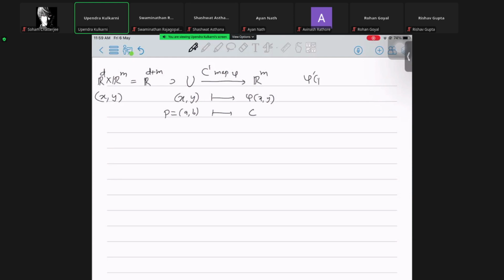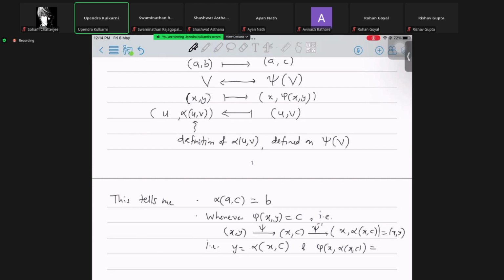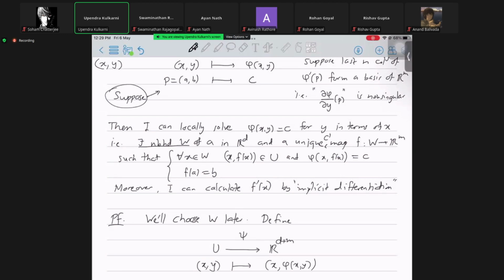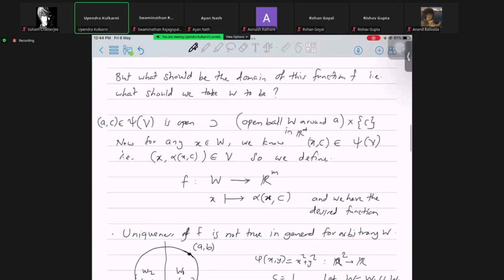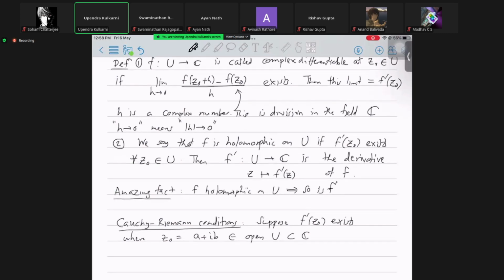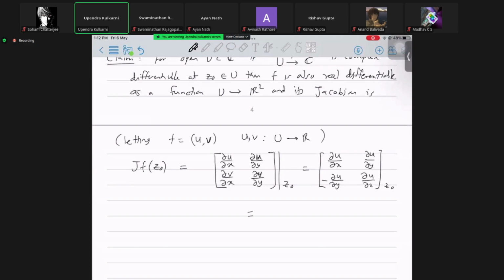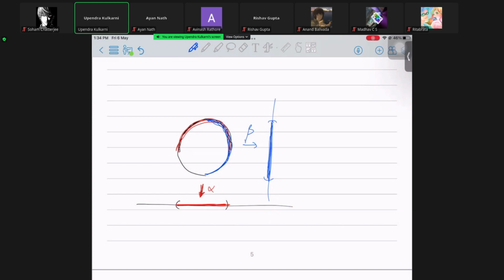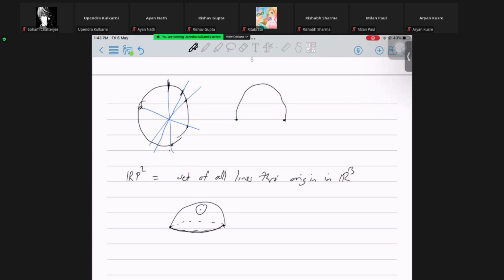Real Analysis 2 - Lecture 35 - Upendra Kulkarni - 04.05.22